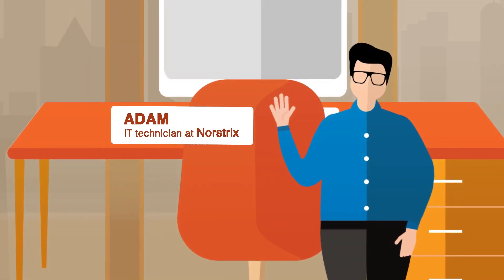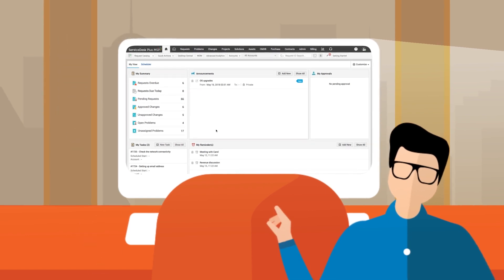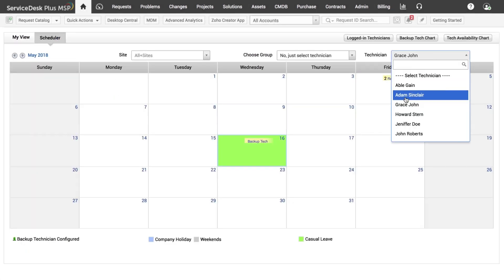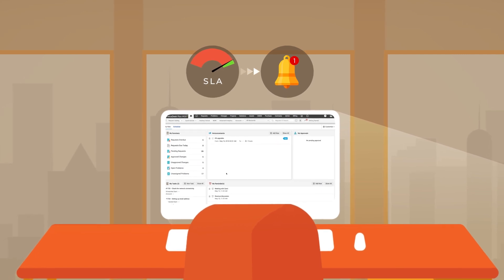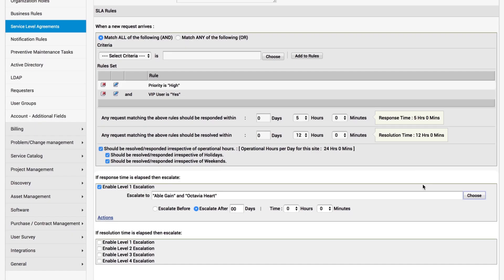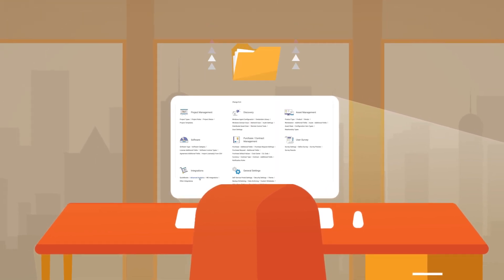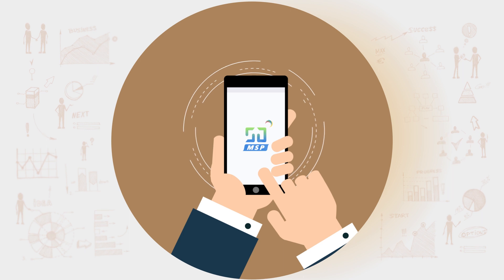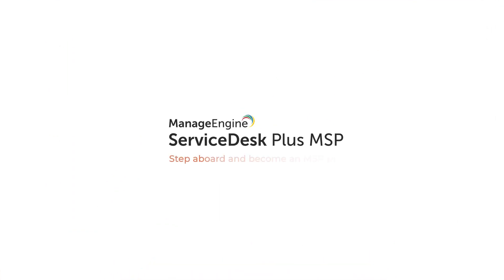ManageEngine ServiceDesk Plus MSP overview demo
ServiceDeskPlusMSP is an IT help desk software designed specifically for managed service providers(MSP). This video will help get the overall picture of the software and what it can do.

👉 Download this presentation to learn more about how ServiceDesk Plus MSP helps you deliver efficient managed services and get a higher ROI.

👉 A comprehensive guide to running a successful managed services business and download MSP software's evaluation kit for free
👉 What is field service management?